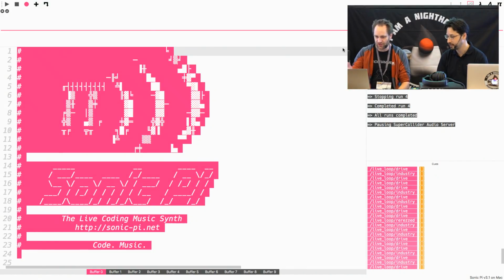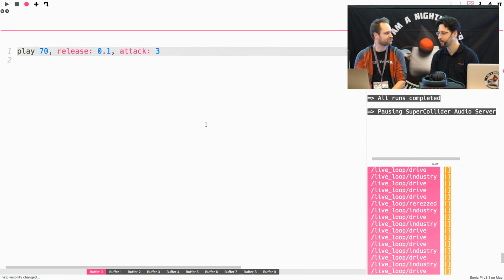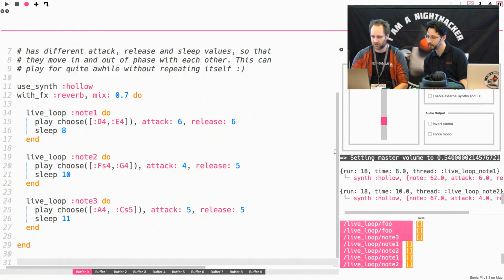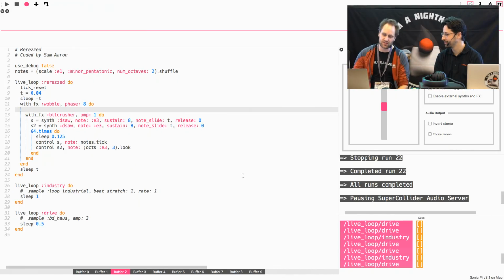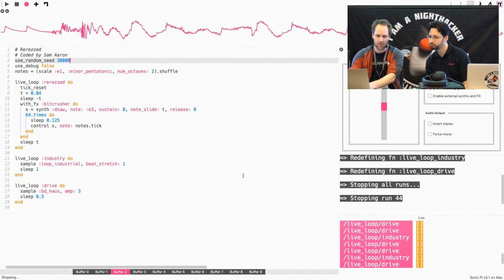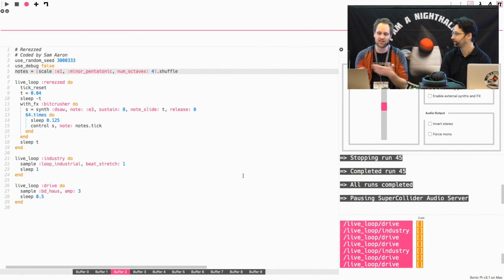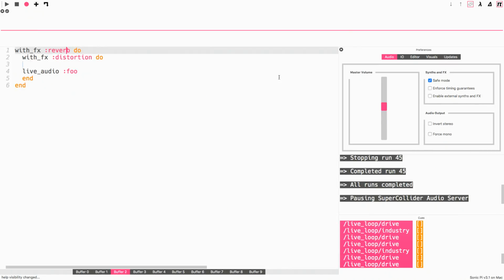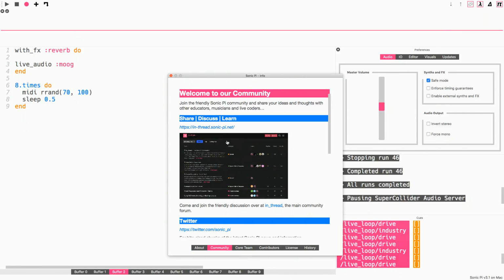Jfokus VM Tech Summit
Watch the live stream of JVM technology experts at the Jfokus conference in Stockholm, Sweden.